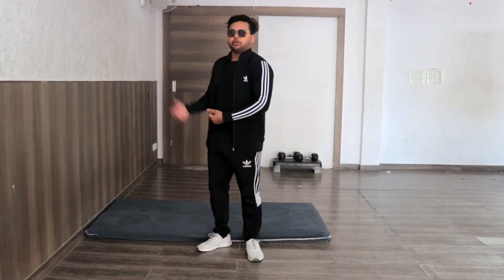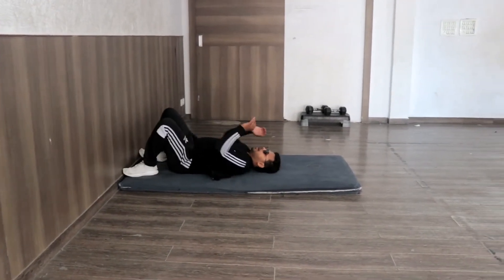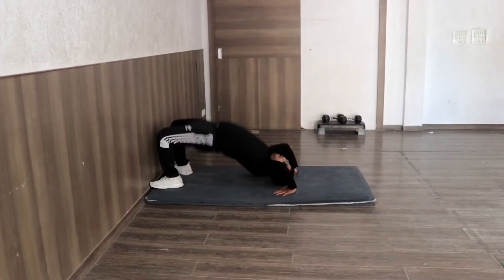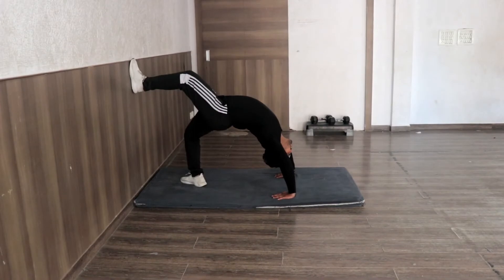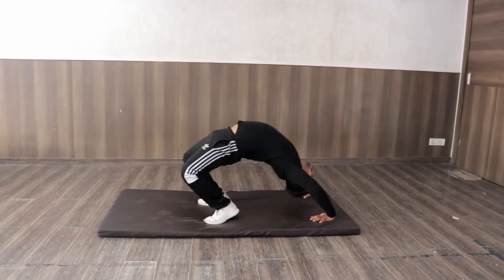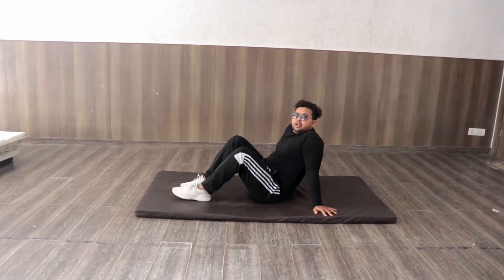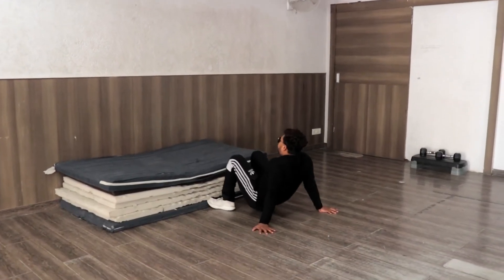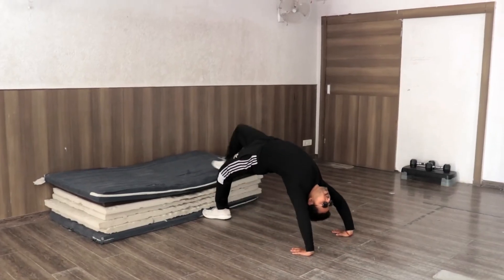Backwalkover tutorial | Backhandspring Basic videos| creating for india